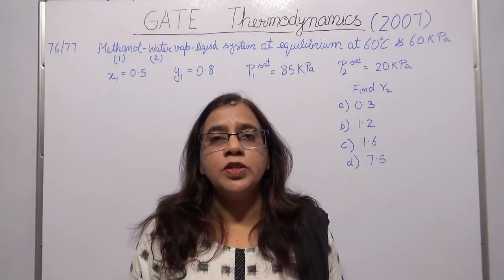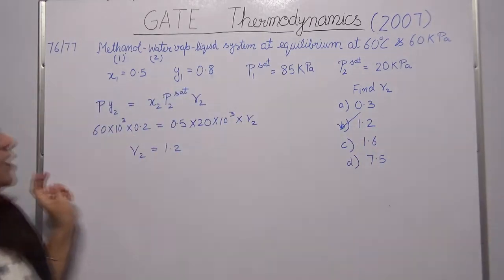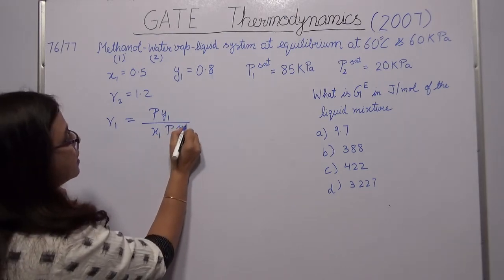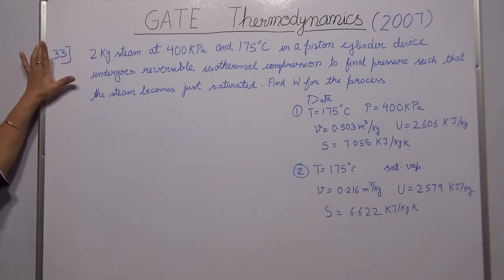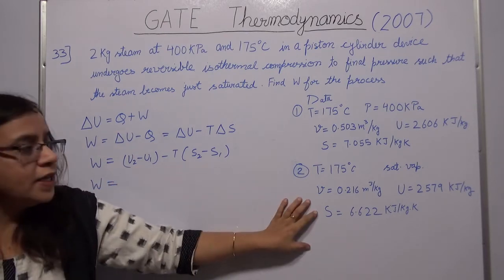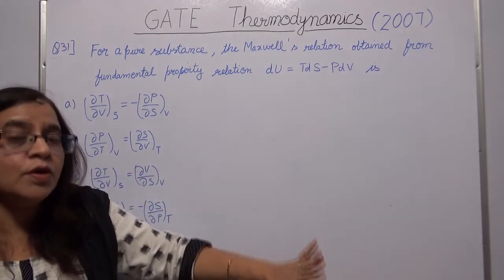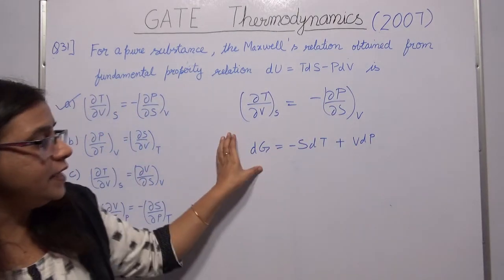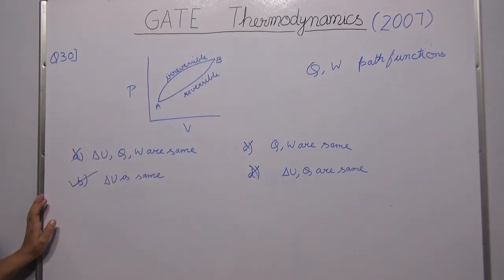ChE GATE 2007 Thermodynamics Part 1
This video walks you through problems related to Thermodynamics that appeared in GATE 2007.